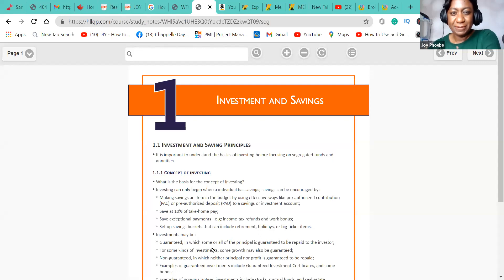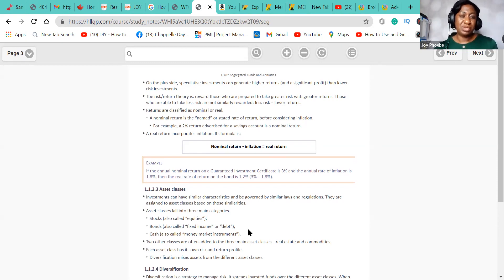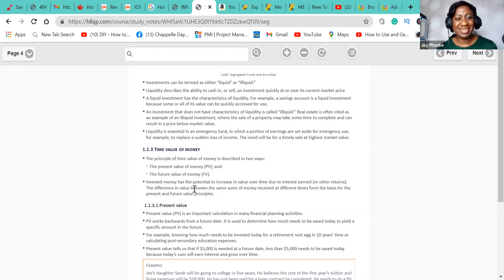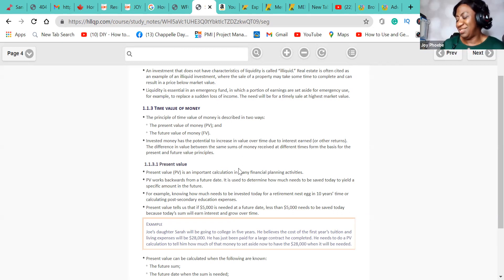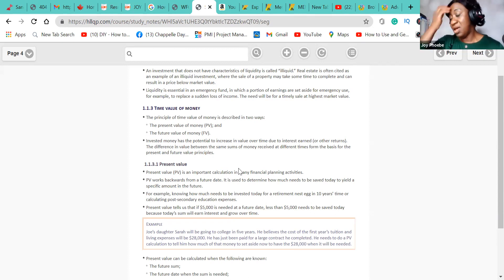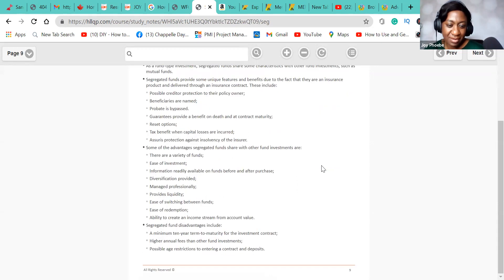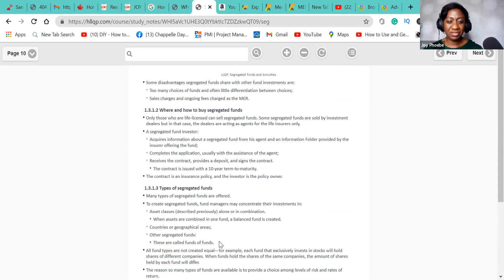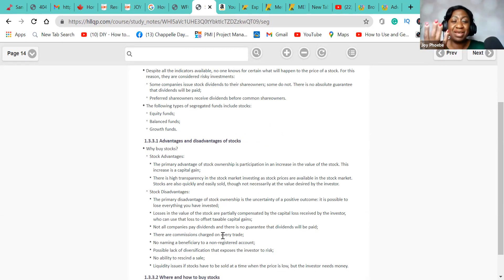HLLQP SEGFUND TEXT PART 1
// RESOURCES.

Mic - Rode Link Film Maker
Tripod - Manfrotto 055XPROB

// JOY

I am Joy Phoebe. A Christian, wife, mother, Project Management Professional (PMP) and an Entrepreneur.
I am happy to take you all on this exciting ride as I share my experience and learnings as an entrepreneur with you all. Starting and growing a new business requires hard work and a lot of learning on the go. That being said, welcome to an inside view of the life of an entrepreneur.